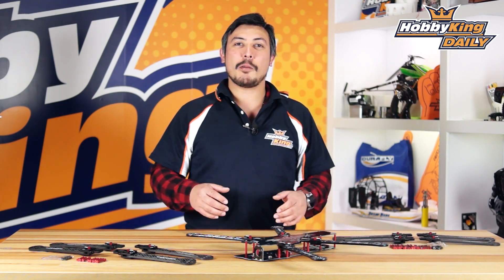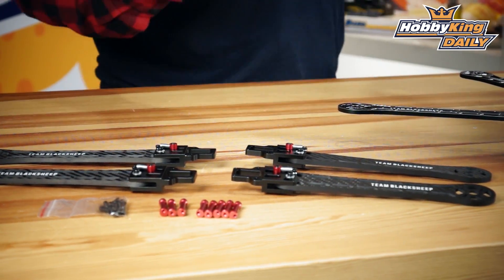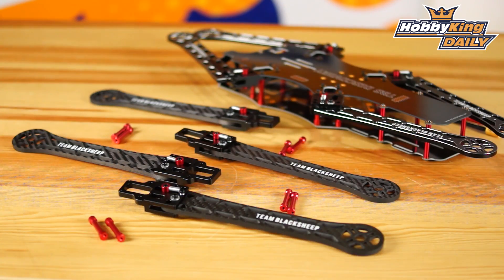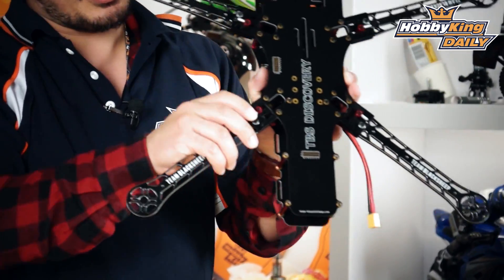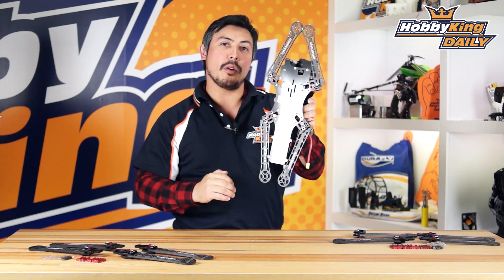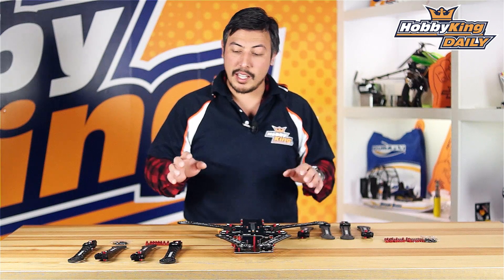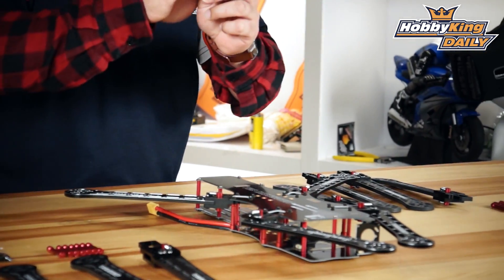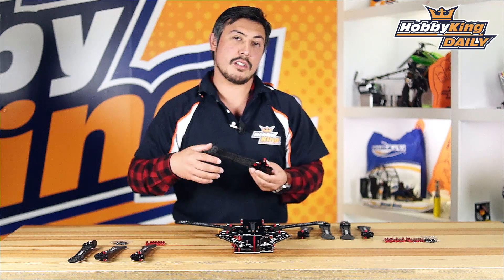TBS Discovery Upgrade - Carbon Fiber Folding Arms - HobbyKing Daily